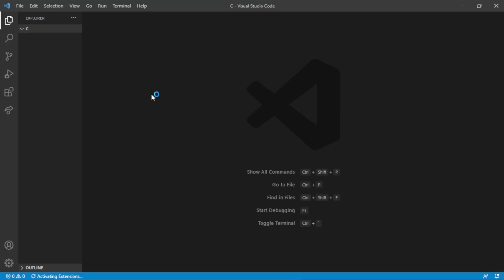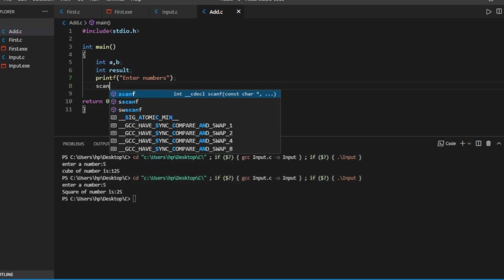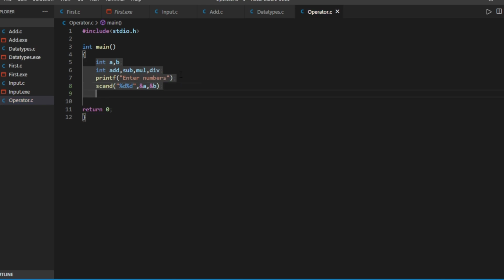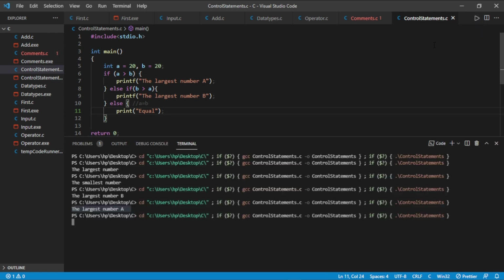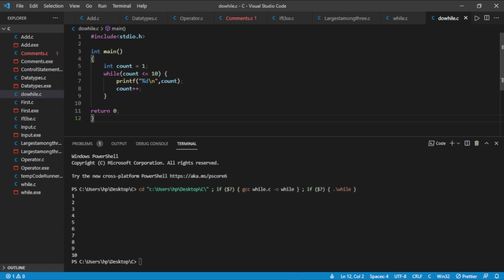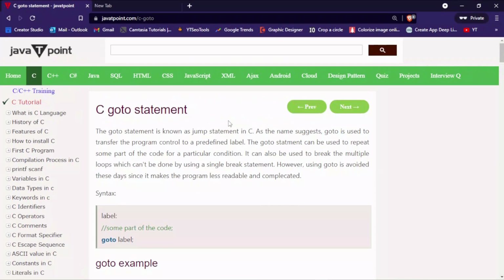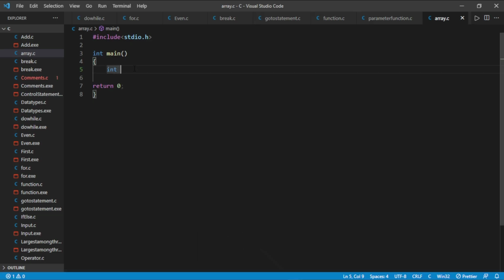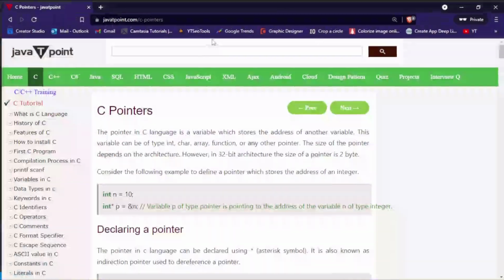C language in one video C Tutorial for beginners in one hour.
You can learn all the basics of C language easily in this single video in English language.
You will learn to install compiler for C/C++ and how to run your programs in Visual Studio Code easily and also error checking and many more concepts of programming.

Here you will come to know that how to learn any programming language by yourself.
You will see how to see online tutorial and documentation and read them and code yourself and learn language by yourself without anyone's help.

All the C Programs made in this video are provided above 🔼

I have 5 years of experience in computers, programming and web development.

Topics Covered in this video :

Intro : (0:00)
Installing Compiler : (1:00)
First C Program : (5:00)
Taking Input in C : (9:10)
Program to add two numbers : (11:05)
Variables in C : (12:58)
Keywords and Identifiers : (18:10)
Operators in C : (19:30)
Comments in C : (25:40)
Format Specifier : (27:20)
Control Statements : (28:20)
Conditional (if else) : (29:10)
Switch Statement : (37:27)
Looping (while, do while and for) : (39:34)
Jumping (break, continue and go to) : (48:50)
Functions in C : (56:50)
Parameterized Function : (1:00:48)
Array in C : (1:04:25)
Pointers in C : (1:07:30)
How to learn yourself? : (1:14:55)
Outro : (1:16:45)